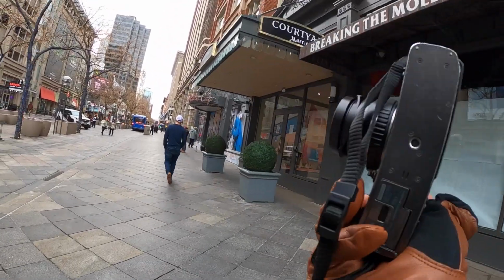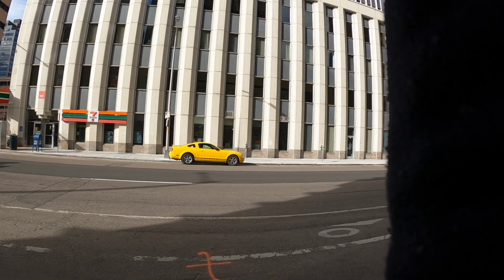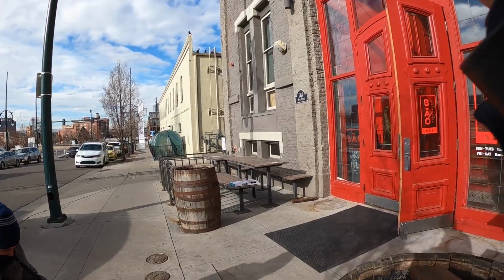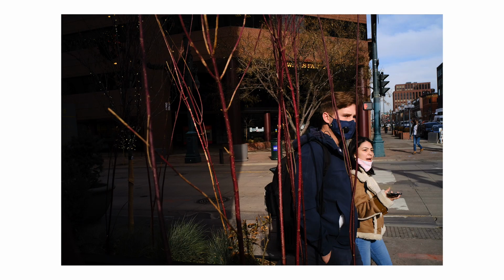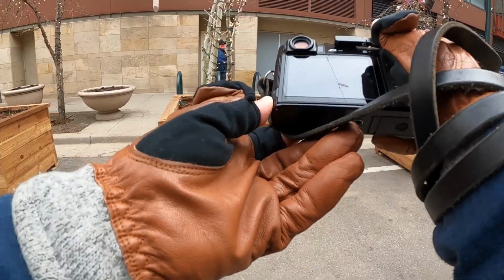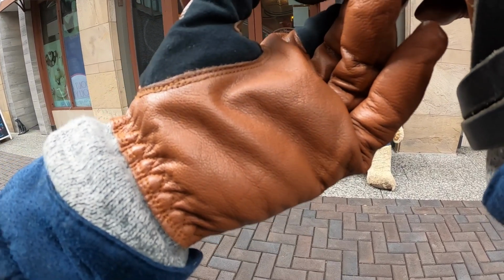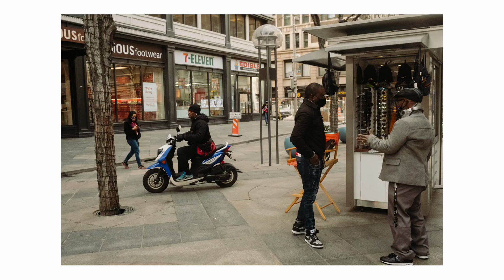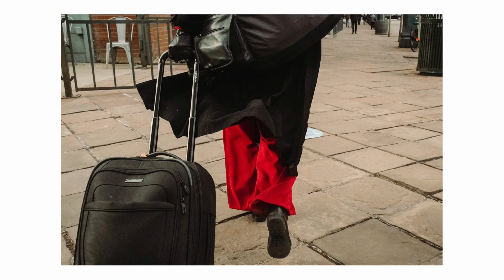Confronted for Street Photography | Street Notes Ep.06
Street photography with the Fujifilm X100V and X-Pro2 with a Voigtlander lens... The light was mostly terrible but I was fortunate enough to be in the right place when the sun came out and got 1 shot that I really love. We were also confronted by a guy that appeared to be conflating commercial photography laws with public photography laws. He was mistaken.

My Gear:
Street Photography Camera
X100V Thumbrest
My Tripod
How I Attach my GoPro
The Camera I Talk Into (get something else)
The Lens I Talk Into